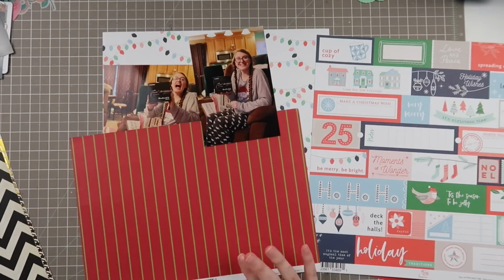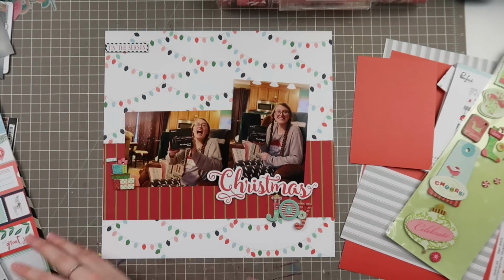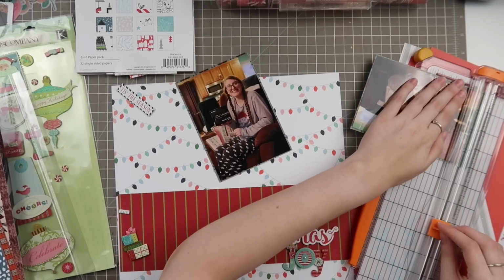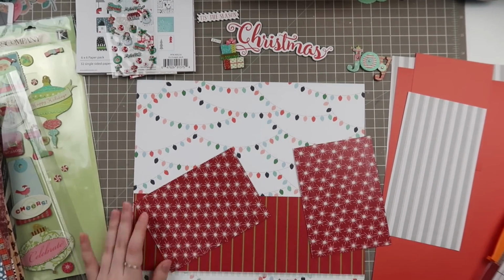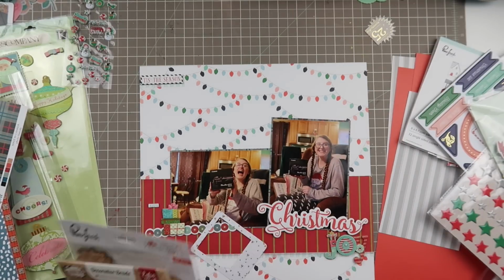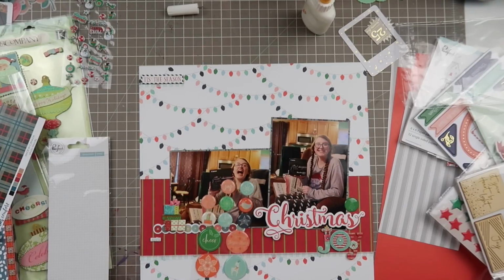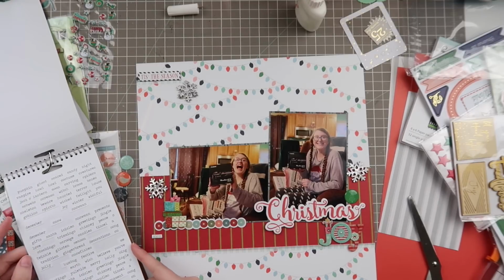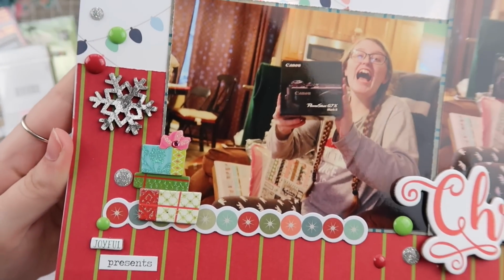Summer of Stories - Episode J // Christmas Joy - 12x12 Layout Process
I hope you all enjoyed this little taste of Christmas in July! There's plenty more where this layout came from! Are you working on anything Christmas related this month?

2.

- - - - - - - - PRODUCTS FEATURED - - - - - - -

Echo Park Chipboard

Pinkfresh Studio Holiday Vibes 12x12

Pinkfresh Studio Holiday Vibes Chipboard

Pinkfresh Studio Holiday Vibes Buttons

// UBER: katelync3607ui

// POSTMATES: 9ITSC

- - - - - - - - - *FAV STORES* - - - - - - -

- - - - - - - - FOLLOW ME- - - - - - - -